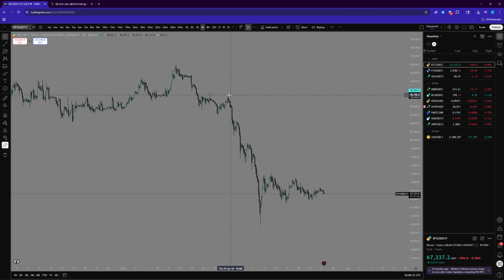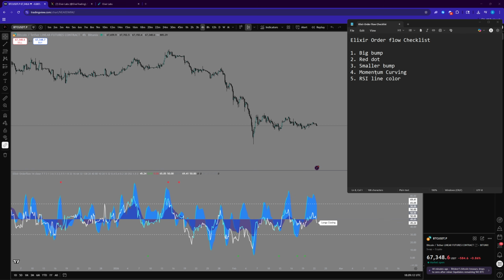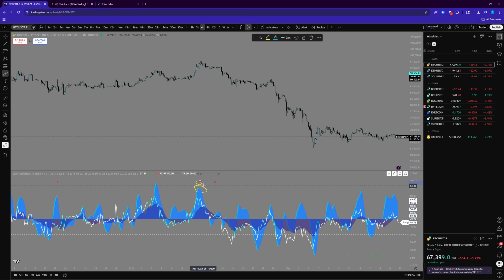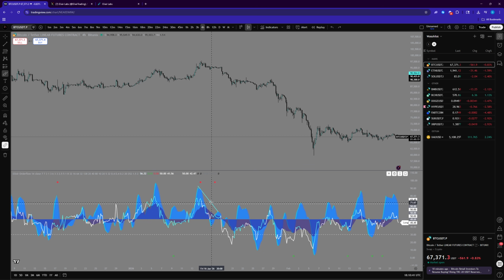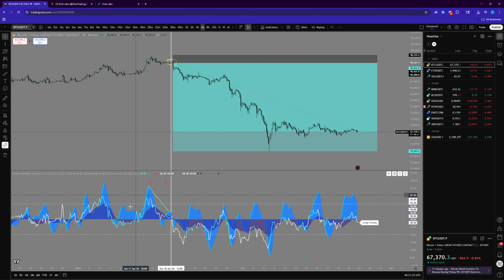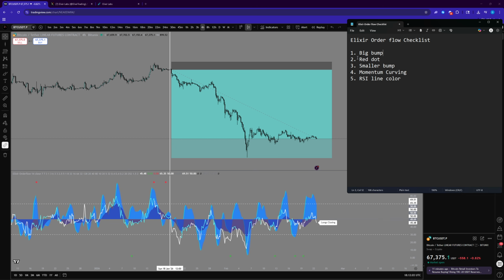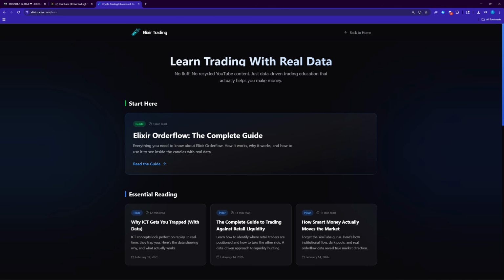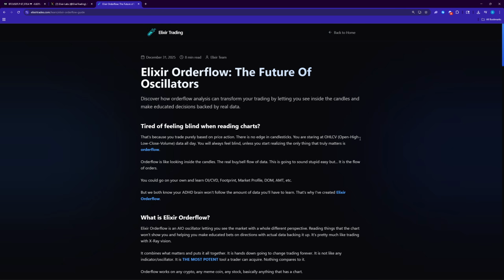Intro To Elixir Orderflow: Core Strategy For Beginners & How To Use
Self funded